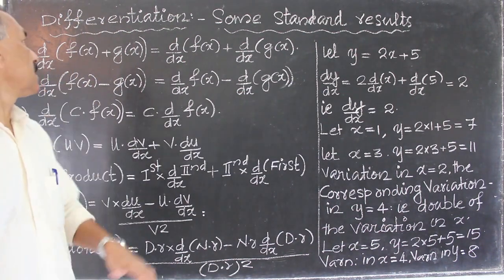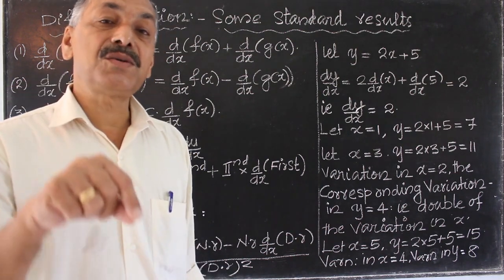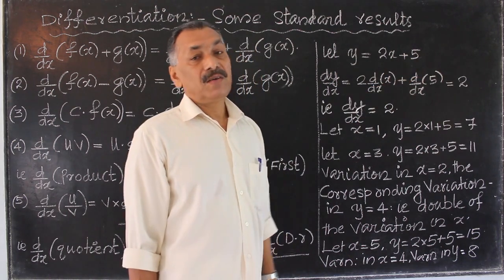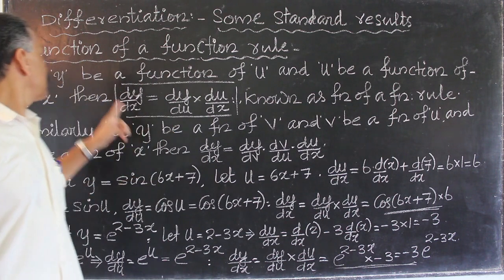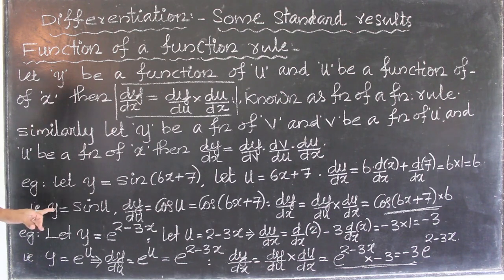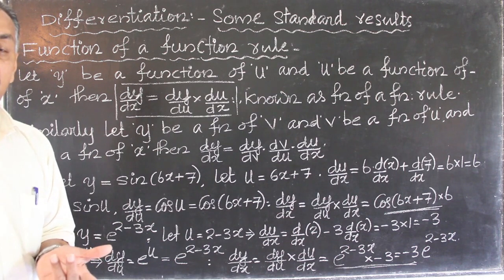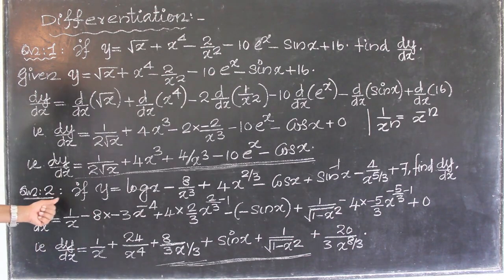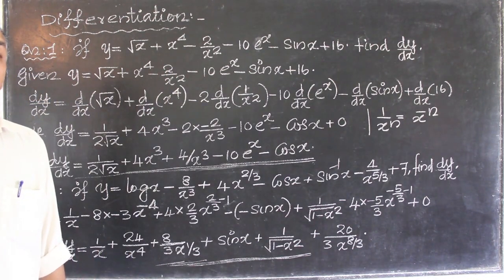Differentiation Standard Results Class 2